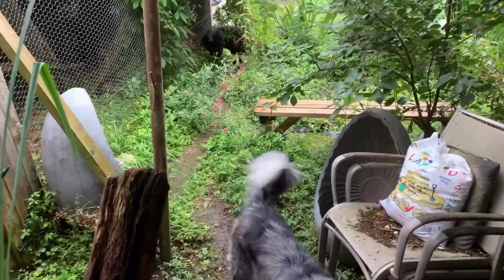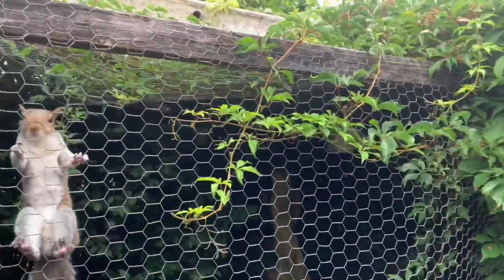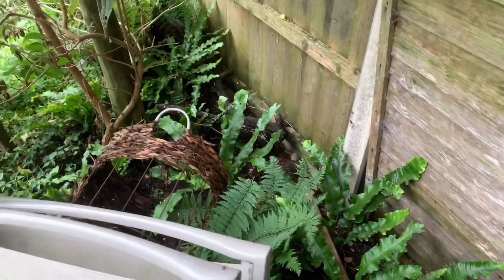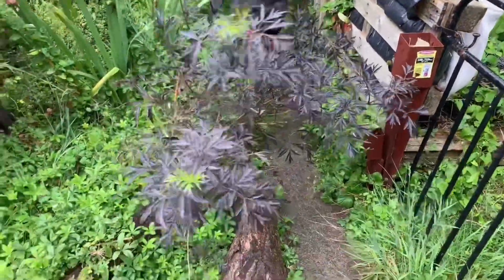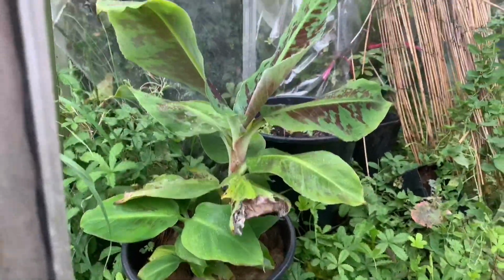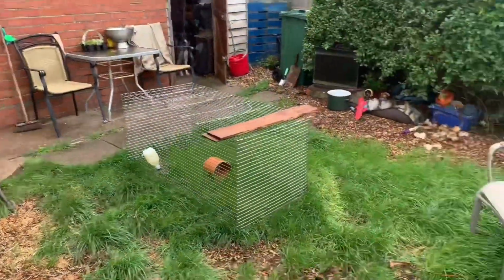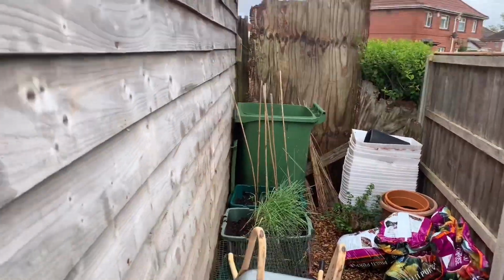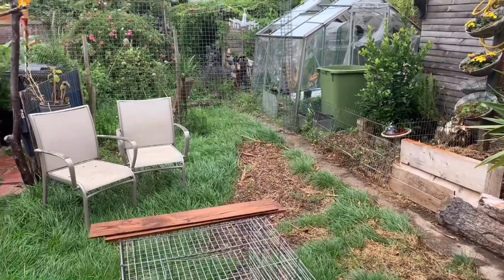Plot tour time!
Wildlife/vegetable garden journey. Episode 78 of Gardiner’s plot.

It’s plot tour time! Also we have some eggciting news!

Musician: Jef